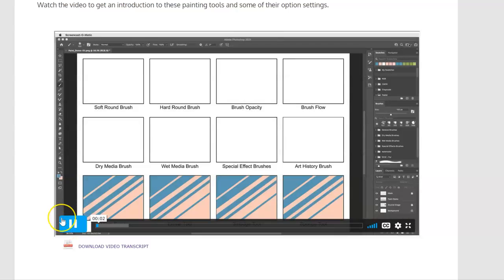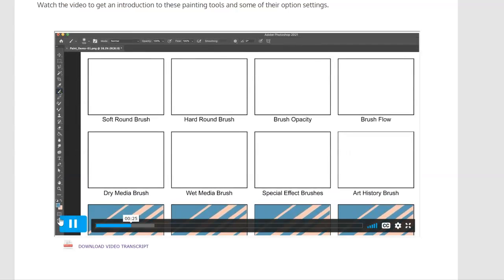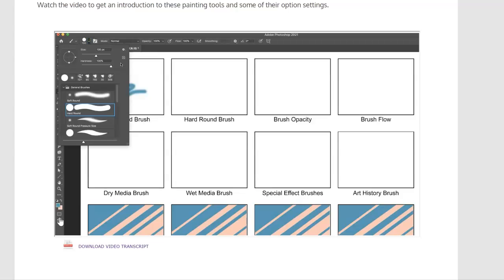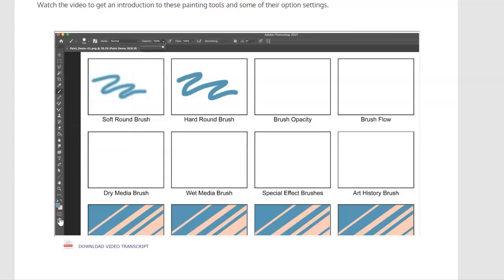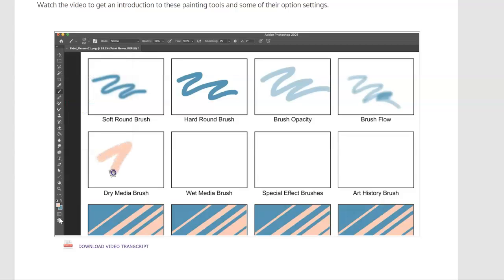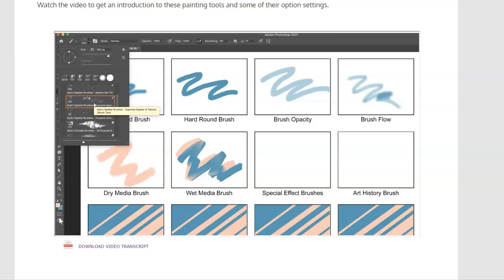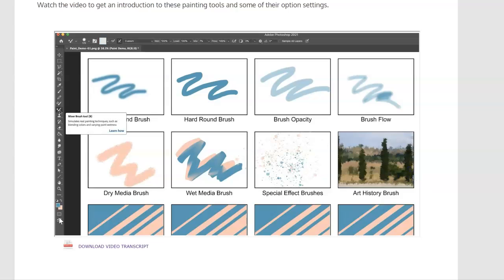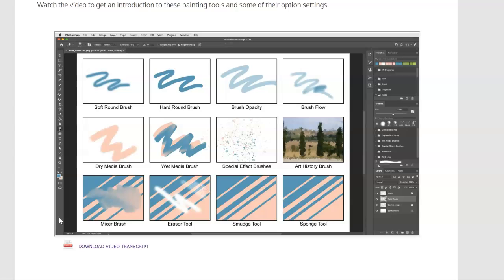Lesson 7 chapter 1 Digital Painting